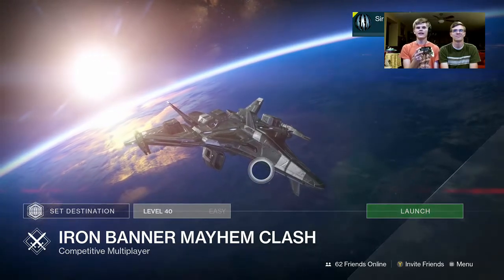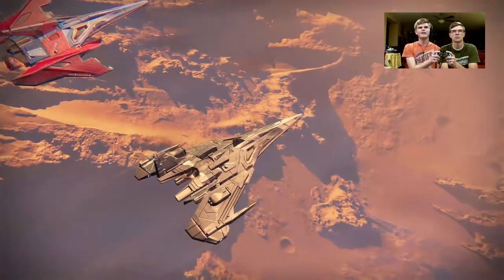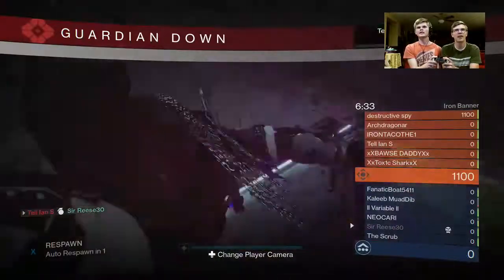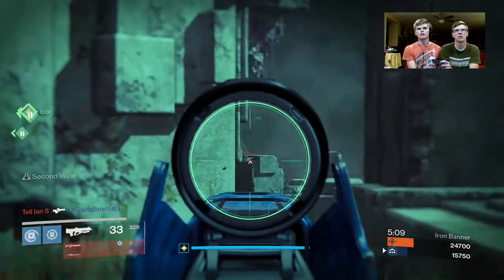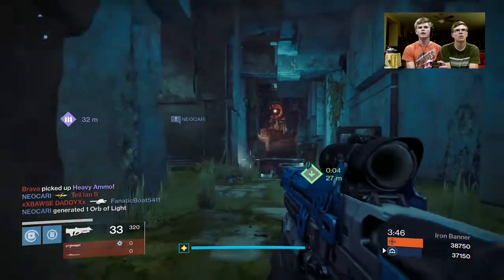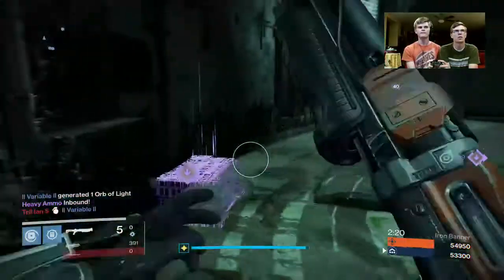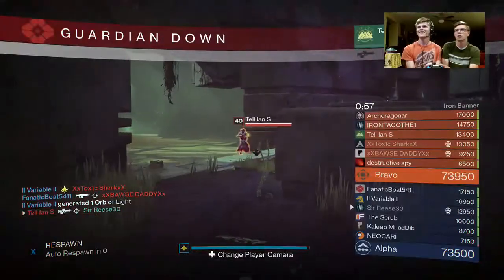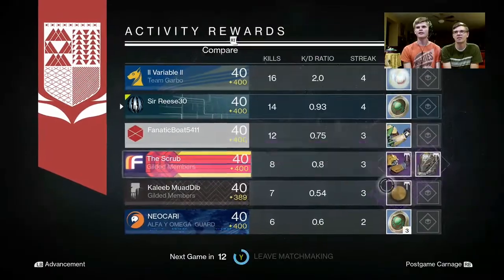Spliting The controller challenge! (Iron banner)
Hey guys me and my brother thought it would be fun to do the classic split the controller challenge!